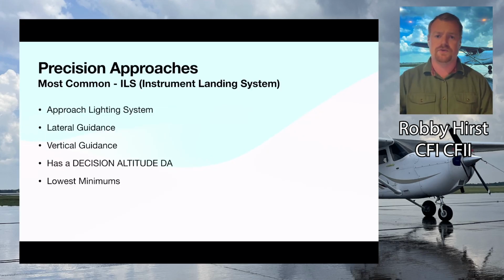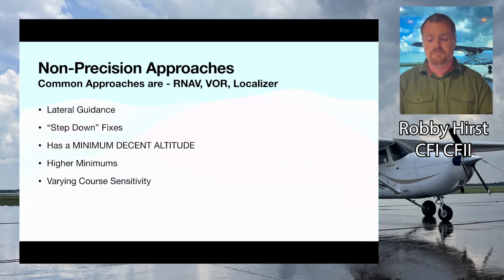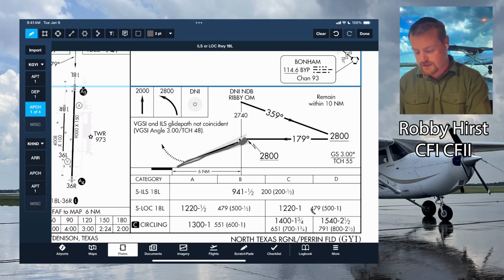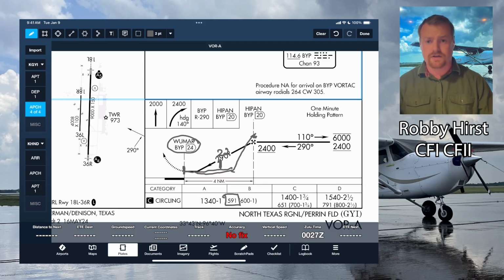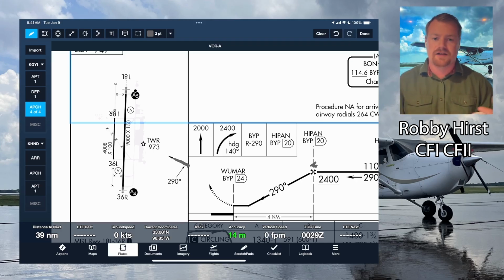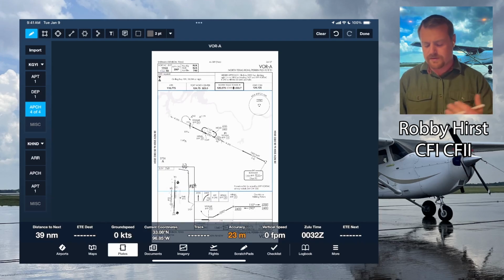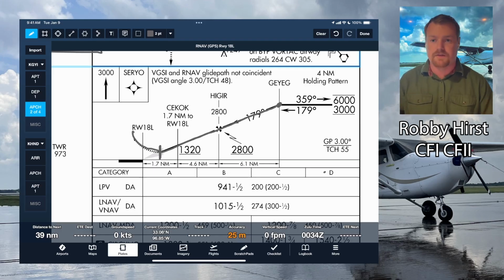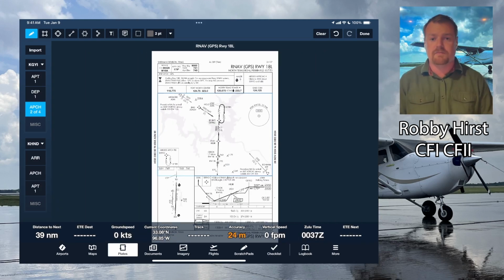Mastering Precision vs. Non-Precision Approaches | Instrument Flying Essentials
Unlock the key differences between precision and non-precision approaches in this comprehensive instrument flying tutorial! Join us as we break down the essential techniques, navigational aids, and procedures that every pilot needs to know for safe and accurate IFR landings.

Robby Hirst, an experienced CFI, walks you through the details of ILS, RNAV, VOR, and more to help you build confidence in the cockpit. Whether you're training for your instrument rating or sharpening your skills, this video will elevate your approach game!

📍 Topics Covered:

✈️ What makes an approach "precision" or "non-precision"
✈️ How to fly each of them